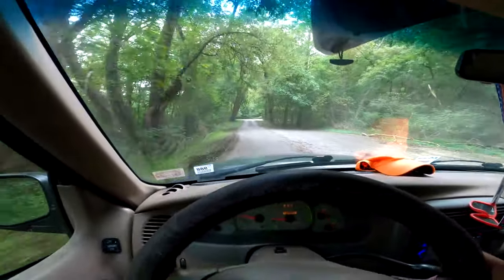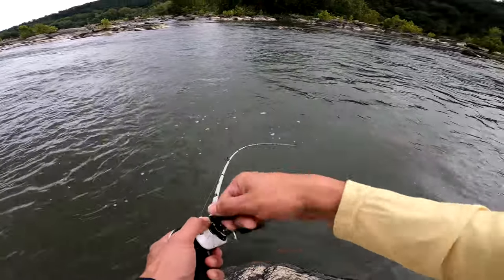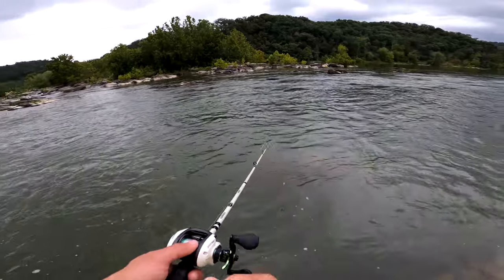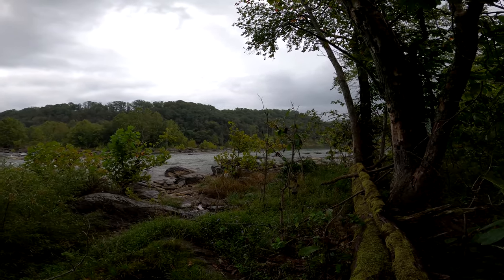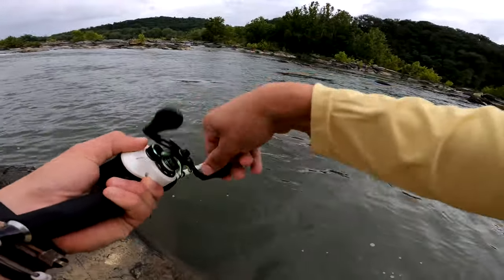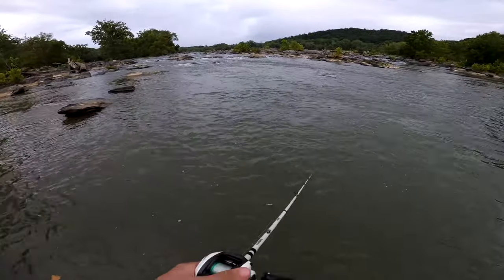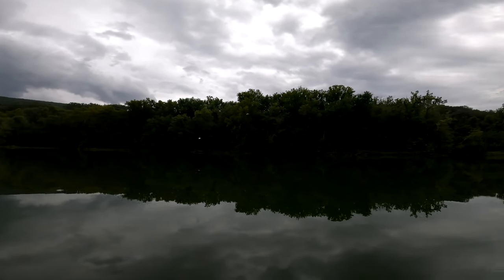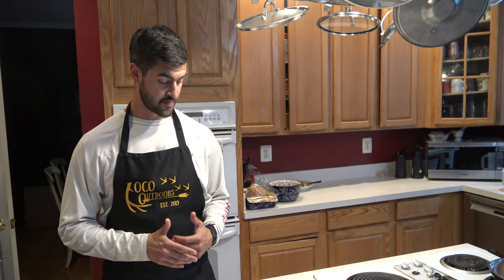Channel Catfish - DELICIOUS!! | Catch Clean Cook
Decided to take one of my last fishing days of the year and do a catch clean and cook on some catfish. Turned out super good!!

Camera Gear
Main Camera: Sony FDR AX33
Mic: Comica CVM-MF2
Remote Control: Sony RM-VPR1
Second Angle Camera: GoPro Hero8 Black
Third Angle Camera: GoPro Hero Session
Camera Arm: Hawk Hunt Hard

Fishing Gear:
Rods: Favorite Defender Series, Favorite Absolute, Shimano Sellus
Reels: Abu Garcia Black Max, Lew’s Mach 1 M85, Lew’s Carbon Fire
Kayak: Field and Stream Eagle Talon 12